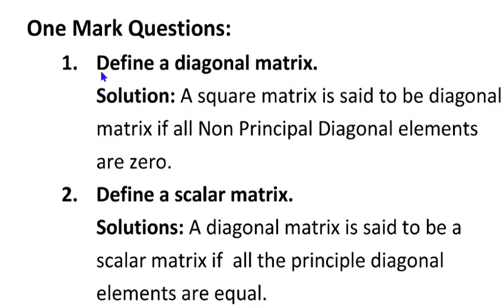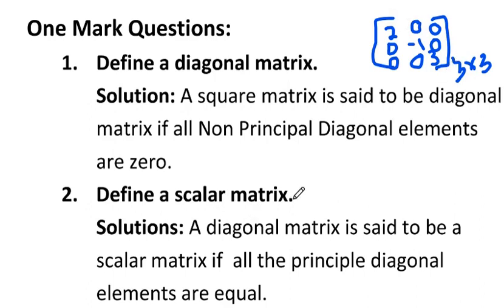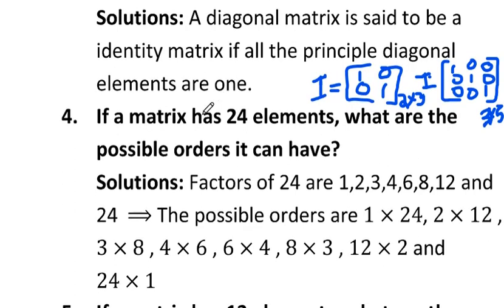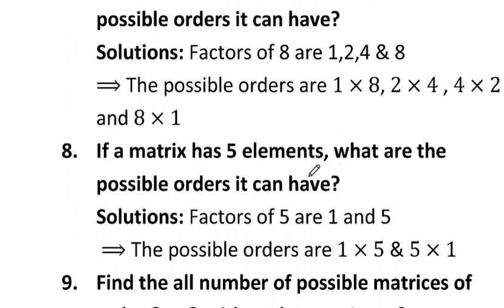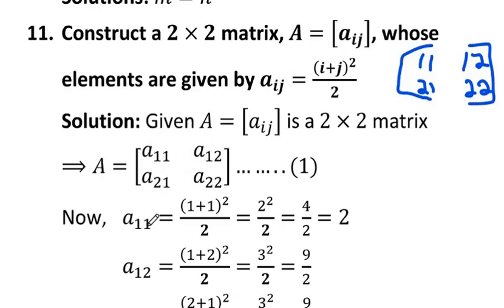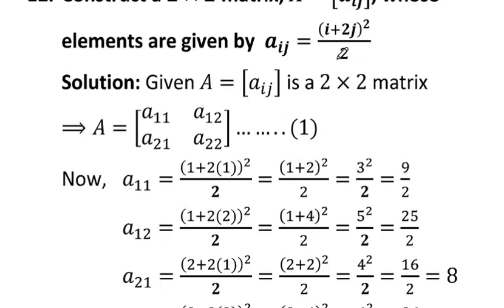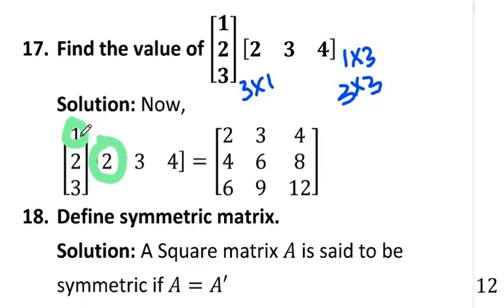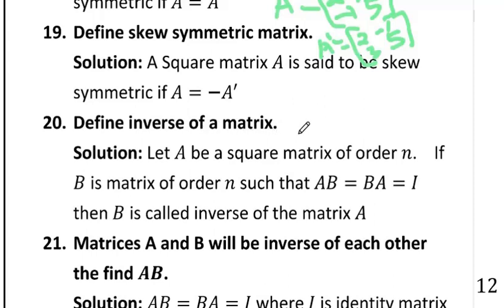M1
matrices /Important 1/2 marks questions